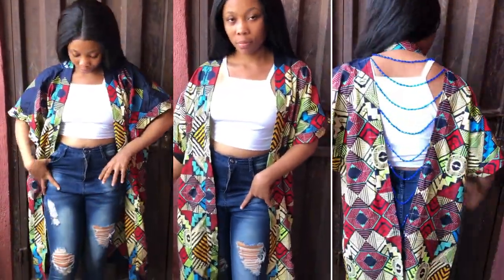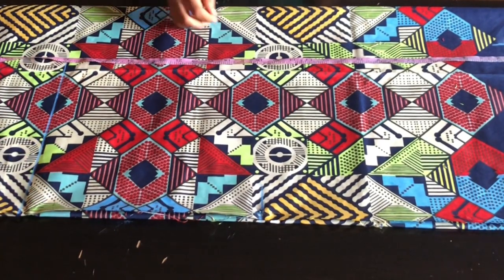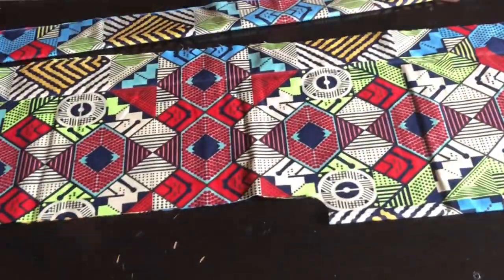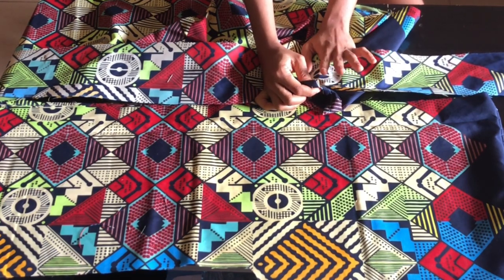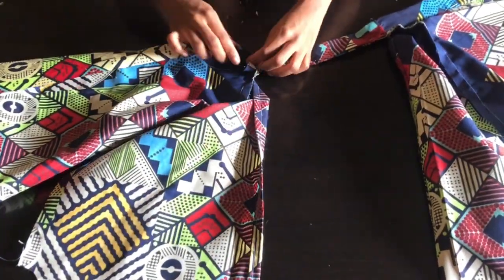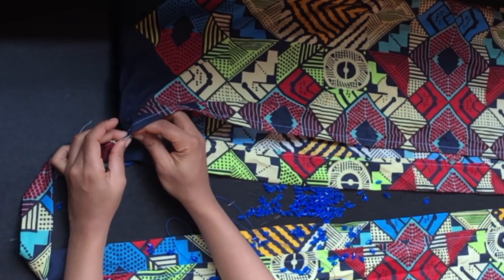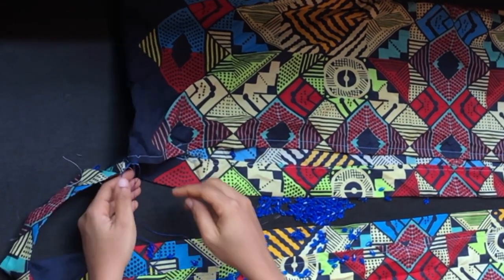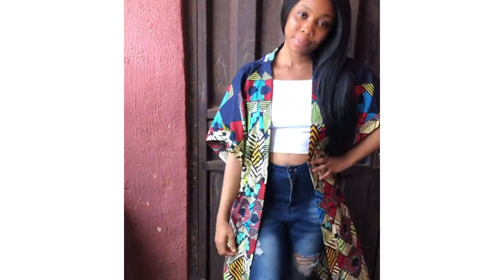HOW TO SEW AN OPEN KIMONO JACKET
this is detailed tutorial on how to draft and sew a kimono jacket with an open beaded back,the tutorial is simple,at the end of the tutorial your going to learn how to bead and also sew a kimono